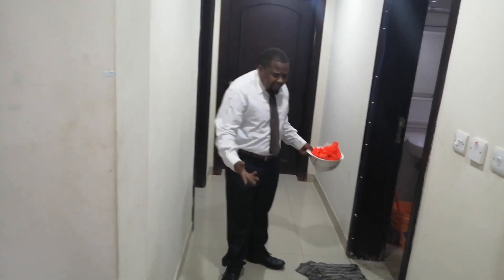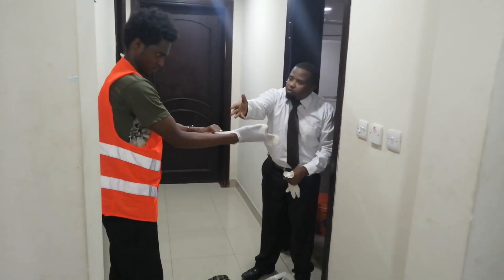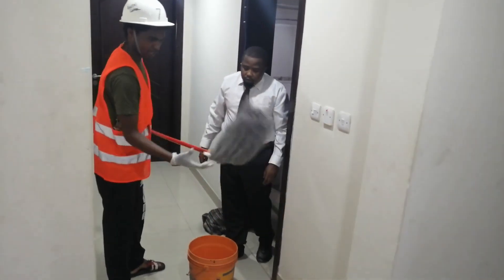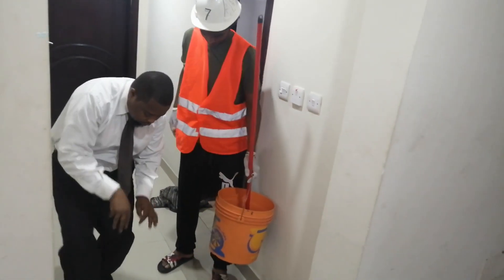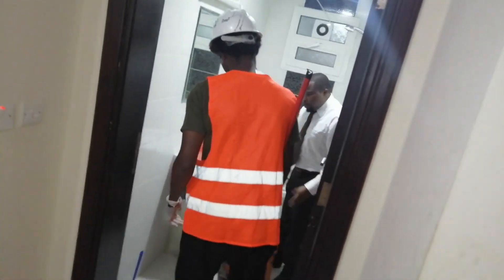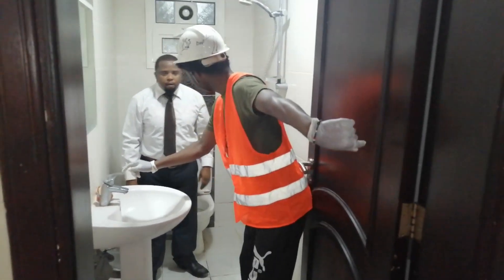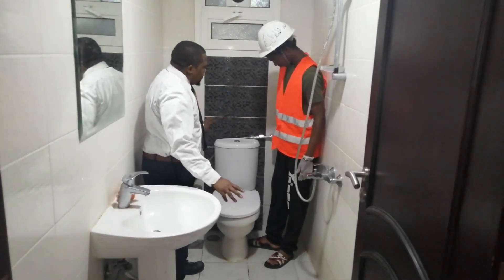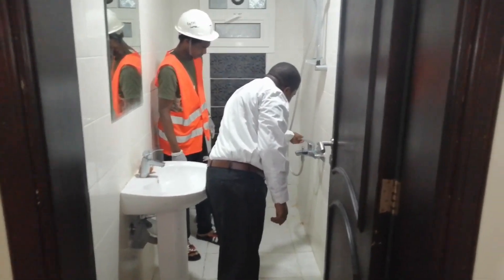HOSPITALITY IN THE HOUSE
How to clean the house